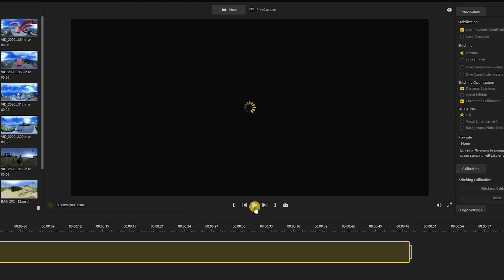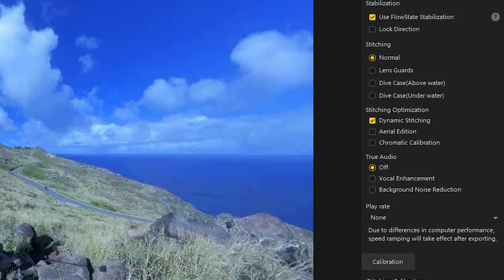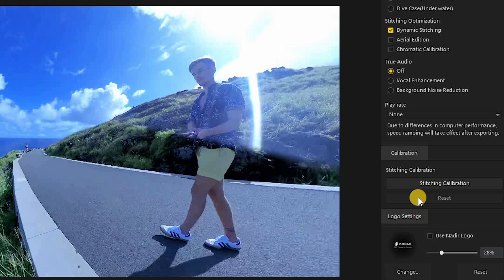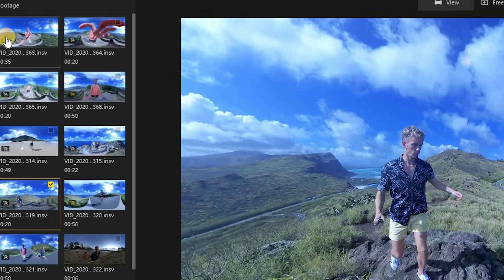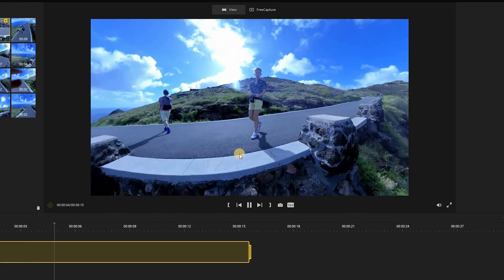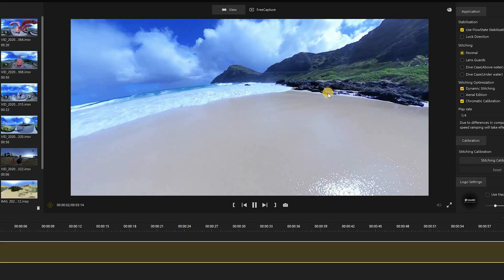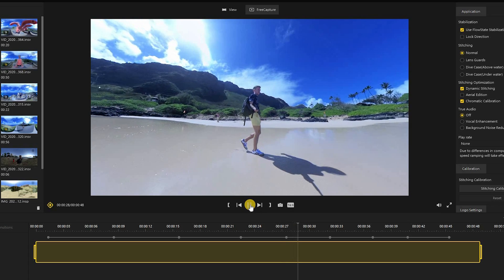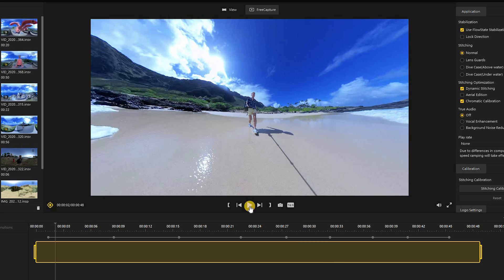Insta360 Studio 2020 Tutorial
Want to know how to use the Insta360 Studio 2020 software to improve the quality of your Insta360 camera footage?

The latest version of the Insta360 Studio software has been upgraded with new features such as speed control, auto re-framing and dynamic stitching.

This is the best version of the Insta360 Studio software so far and is a pretty good program considering it's free. If you want to re-frame your video then this is also a good option.

INST360  STUDIO 2020 TUTORIAL